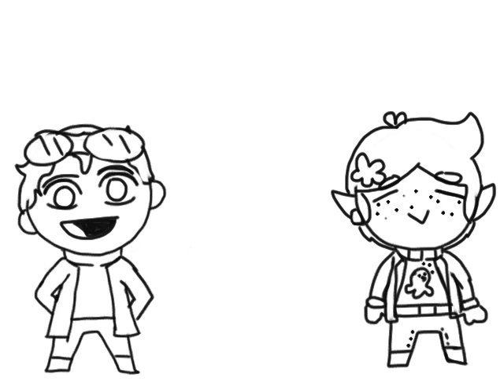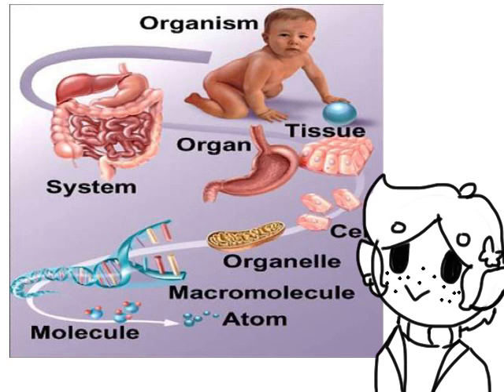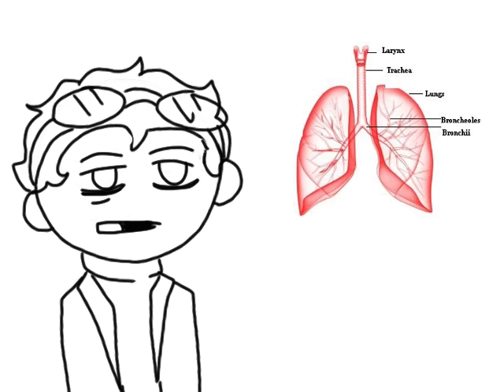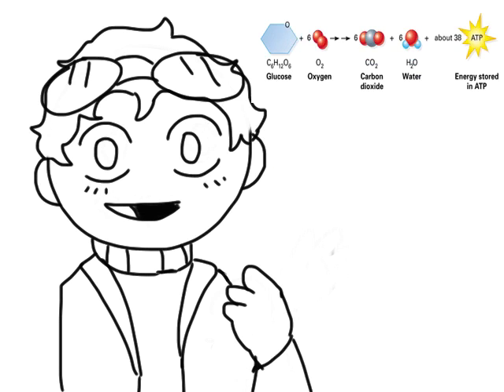My biology project